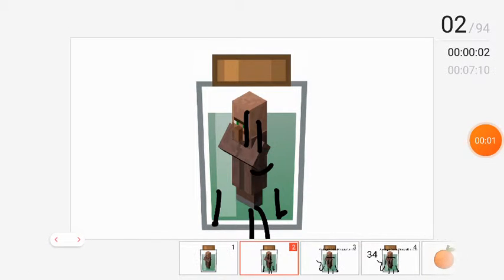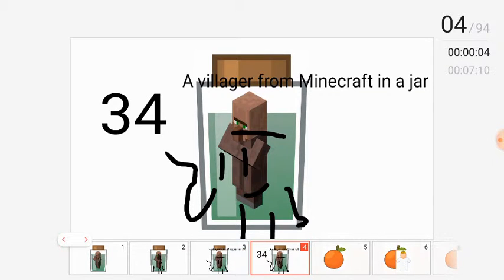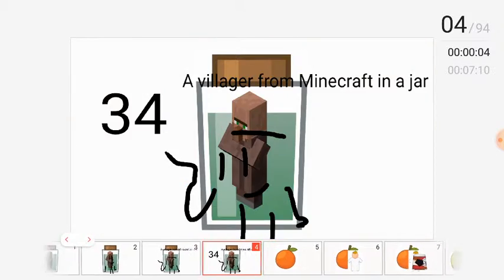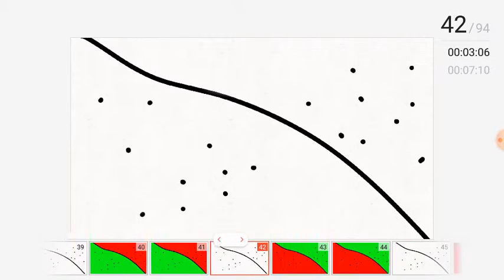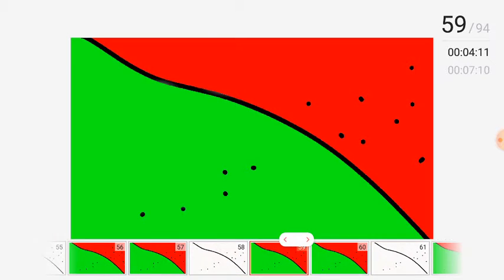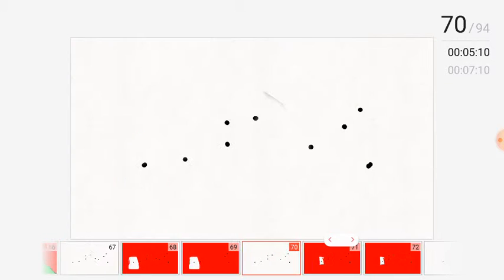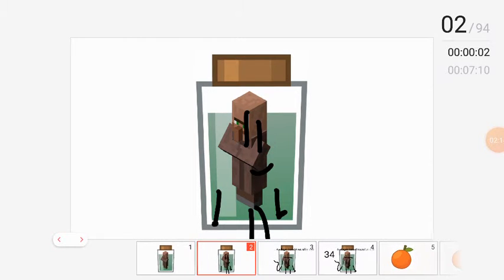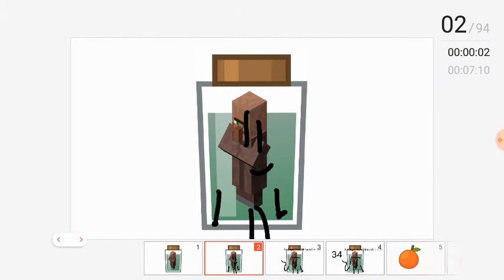How will OSTC will work